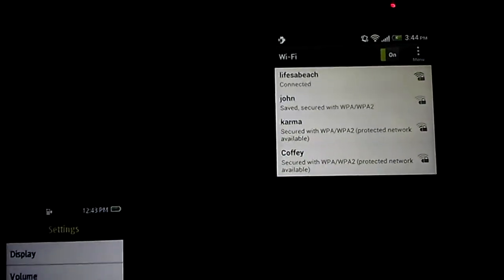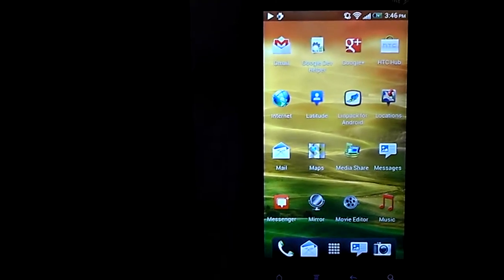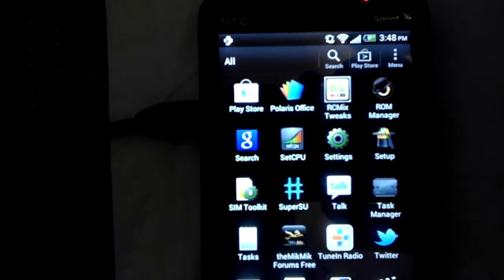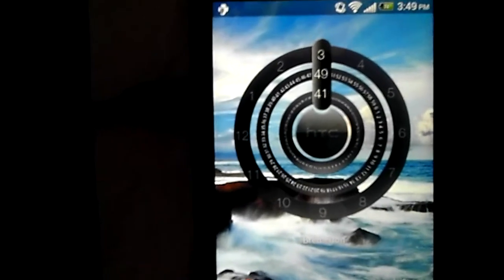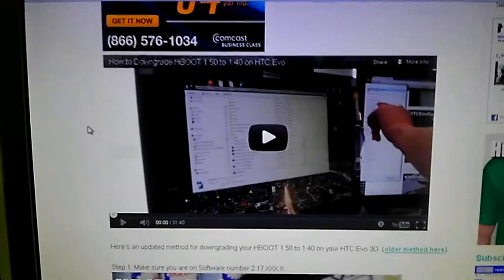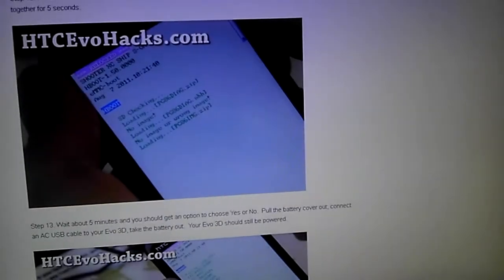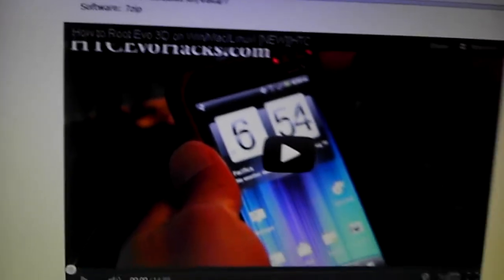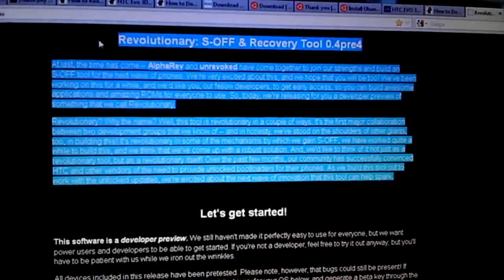Bluetooth Working on Newts One S Droid 4.0.3 / Sense 4.0 ROM - Was?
I'm going to be posting quite a few videos today because it's Sunday... Happy do nothing related to business and only stuff you enjoy like installing "custom" roms, kernels and droid stuff day! :) Yahoo...

As always... I am not responsible for any damage or steps skipped during this process when trying to recover your phone or bring it to working booting condition.

I am not liable for any loss of data in anyway, shape or form...

Designated trademarks, copyrights, software, roms, kernels, and brands are the property of their respective owners and I do not take ownership or any credit over said trademarks, copyrights, software, roms, kernels, and brands or copyrights nor do they currently sponsor me in anyway to post this video.

This video is for tutorial or demonstration purposes only.